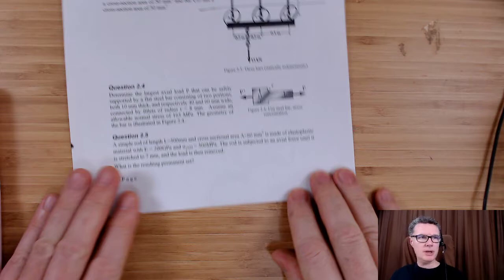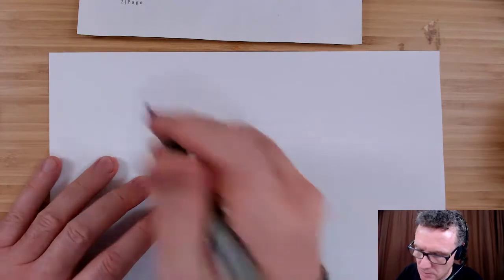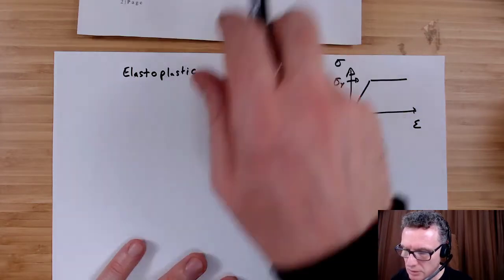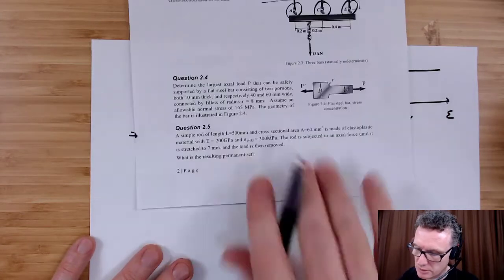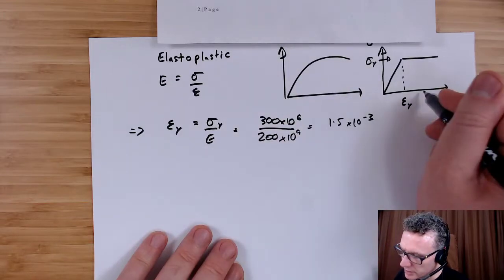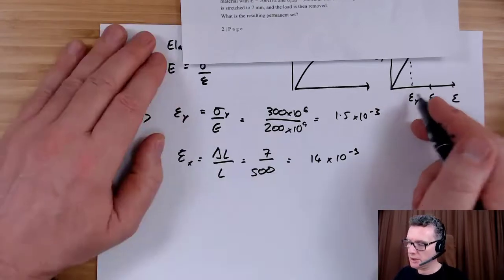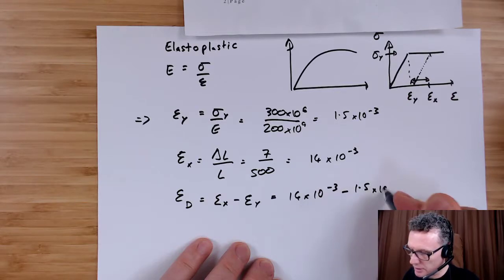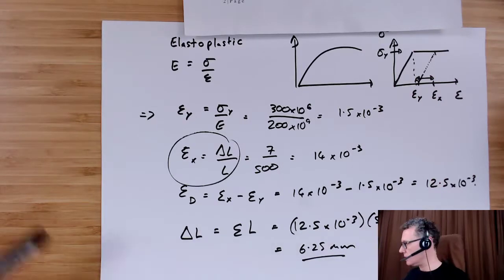UFMFQA-15-2 - Stress 2 - Tutorial 2 - Question 2.5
Beer et al, Mechanics of Materials, 6th Ed, Ex2.13, p117